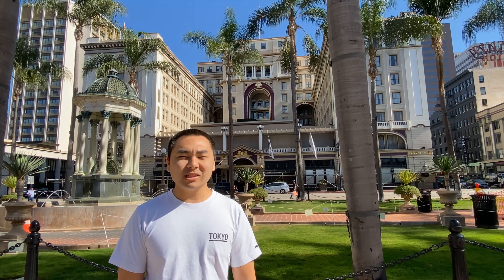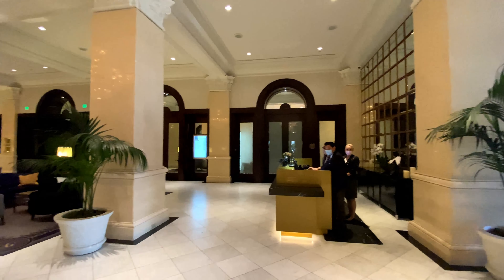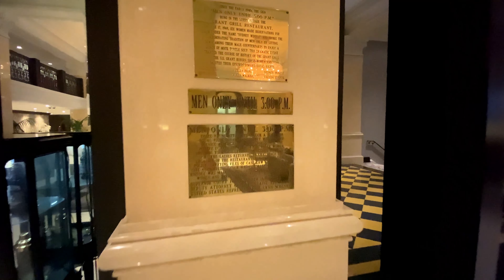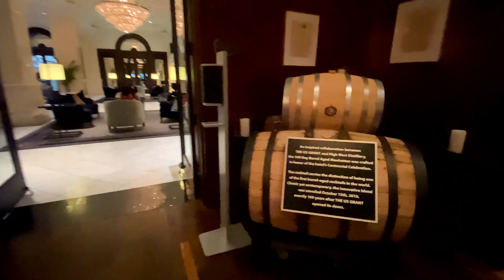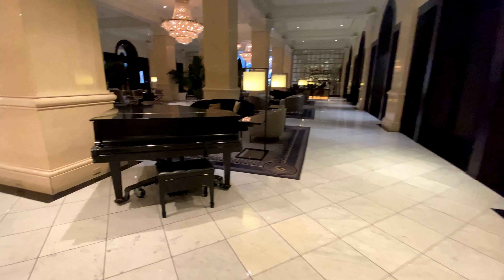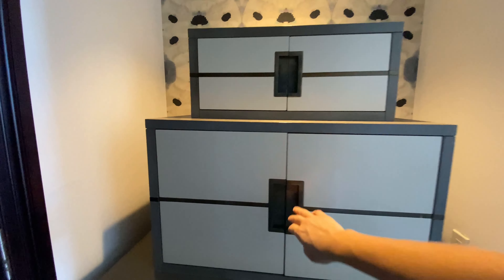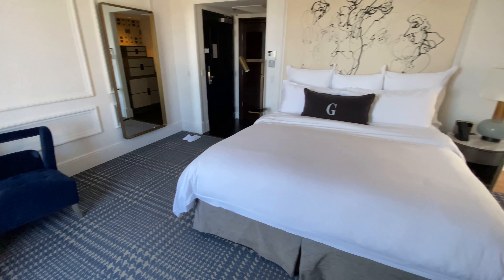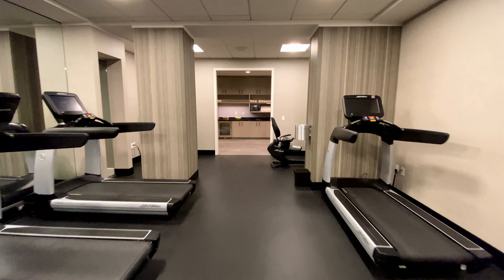NATIONAL LANDMARK: The US Grant, a Luxury Collection Hotel, San Diego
A tour of The US Grant, a Luxury Collection Hotel, San Diego - a Distinctive Luxury brand hotel in the Marriott portfolio. The property opened in 1910, is a national landmark and one of the most historically significant hotels in the world..

Grand Deluxe 1 King
- 1 bed, 1 bath
- 400 sq ft
- unique artwork
~$500/night

Commentary
The US Grant is a historically rich hotel in the middle of San Diego’s gaslamp quarter. The property is incredibly interesting and learning about the history can occupy visitors for hours. The weekend Concierge guided tours are fun. The food and drinks at Grant Grill are excellent. The property’s location in the gaslamp quarter is very convenient for those wanting to explore downtown San Diego or go to the beach. This property receives my highest recommendation.

Our May 2022 Reservation
The room rate for a Superior 1 King [base] room was ~$350/night. We offset some of the cost with our American Express Platinum’s $200 Fine Hotels and Resorts credit. We were upgraded to a Grand Deluxe 1 King upon check in due to having Marriott Titanium status.

Time Stamps
0:00 Introduction
0:43 Lobby
2:02 Grant Grill
3:27 Lobby
4:34 Elevator Landing
5:05 Room Tour
6:55 Fitness Center
7:21 Bivouac Ballroom
7:41 Notable Visitors
8:13 Trivia